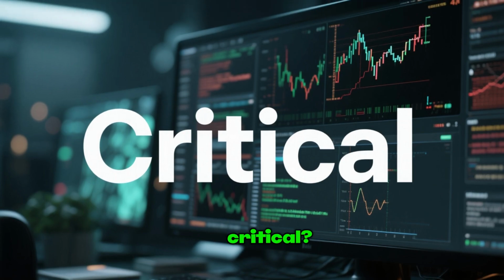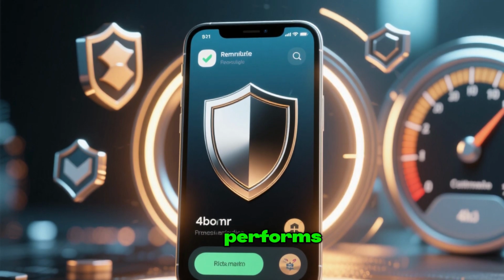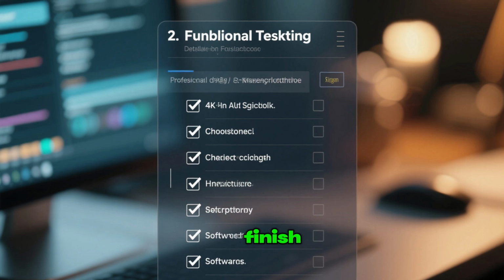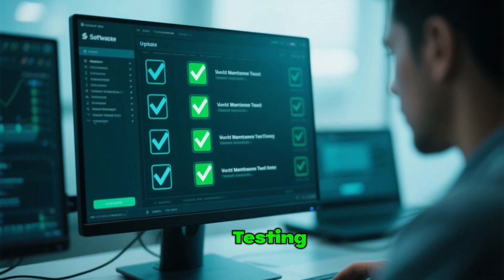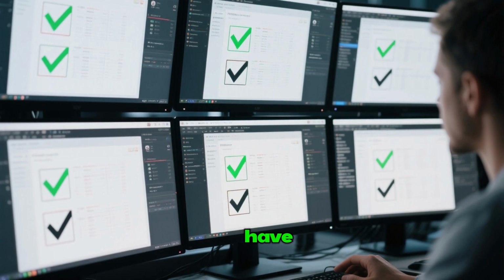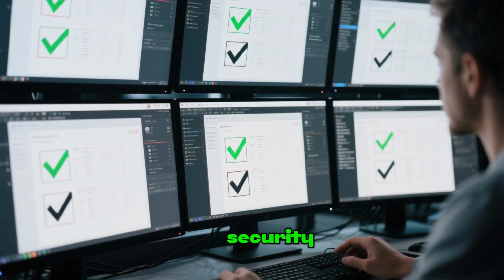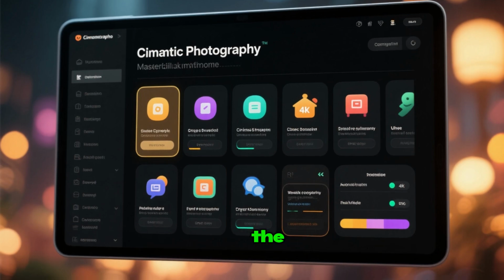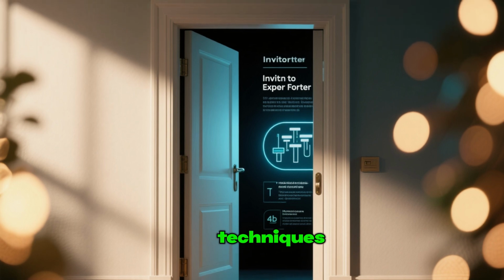what is software testing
In this beginner-friendly class, you’ll learn the basics of Software Testing using clear explanations and real-life examples. If you want to enter tech without coding or switch careers, this is the perfect place to start.

What You’ll Learn:
– What software testing is
– Why QA is important
– Benefits of testing for users and businesses
– Who can learn QA
– Why software testing is a high-growth, rewarding career

Who This Course Is For:
Beginners, non-coders, students, job-seekers, and anyone looking to start a tech career through QA.

This is just Lesson 1—follow the full playlist to grow your skills step by step and become job-ready.